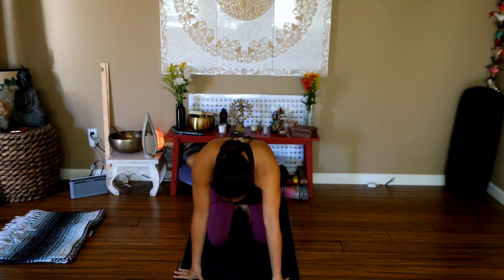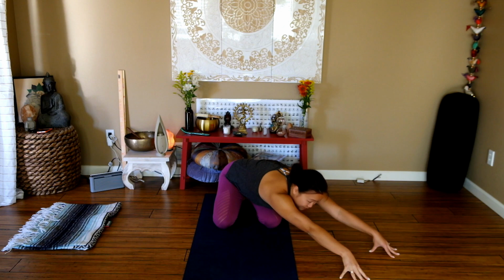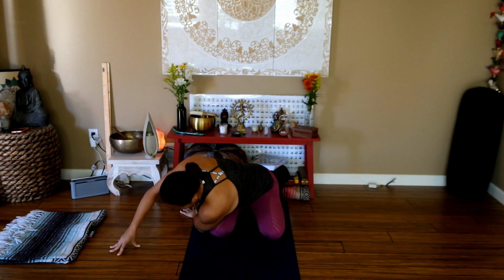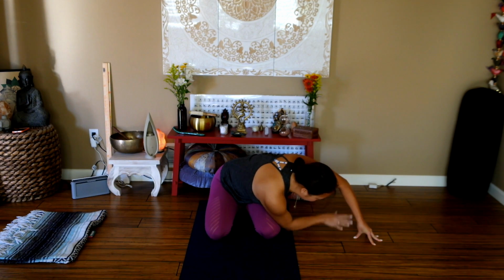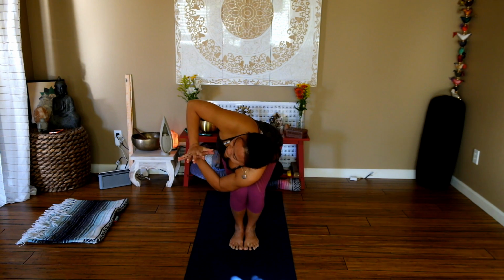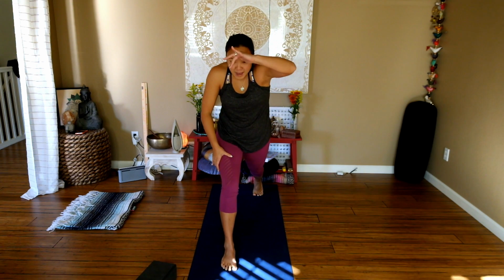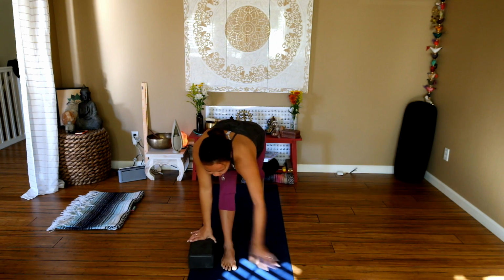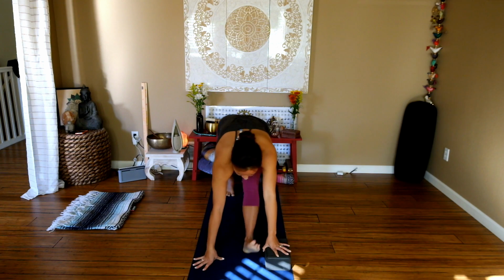Rinse and Repeat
Feeling a little congested and stuck, need some help to rid some toxins and aid digestion.  Watch this video.

Namaste.